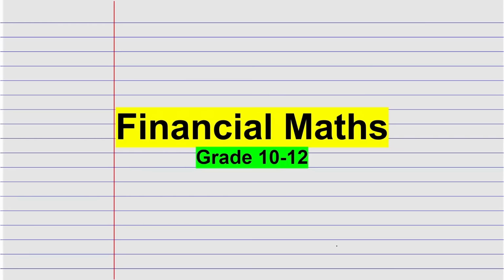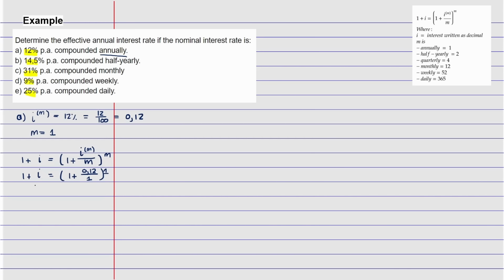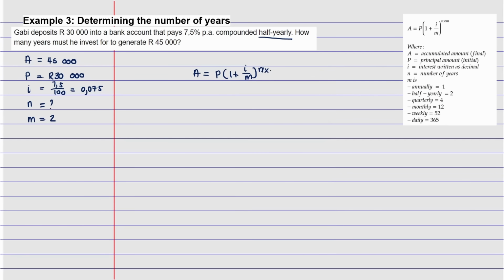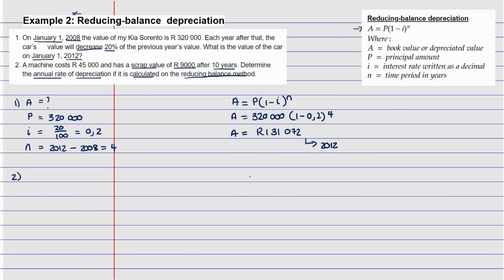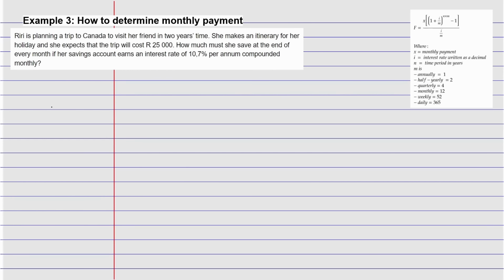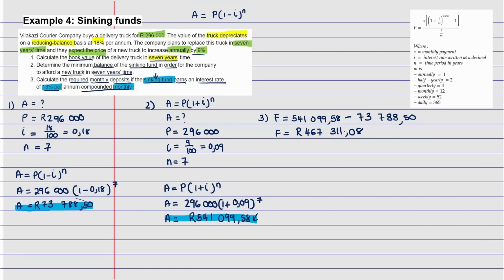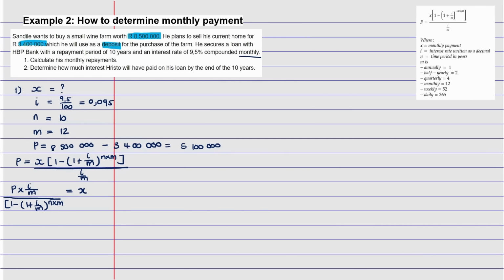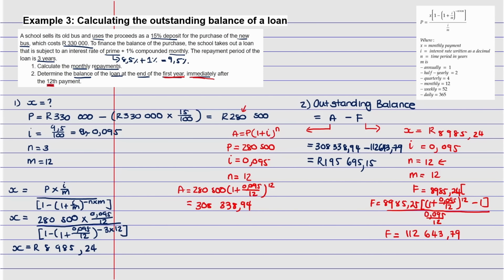Grade 12: Finance | Everything you need to know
Timestamp
00:00 - Intro
⏱️ Section 1: Interest Calculations
🟣 Simple Interest
02:13 – Determining the Accumulated Amount (3 min)
05:09 – Determining the Principal Amount (2 min)
07:23 – Determining the Interest Rate (2 min)
09:49 – Determining the Number of Years (3 min)
🟣 Nominal and Effective Interest Rates
12:49 – Nominal and Effective Rate Notes (2 min)
14:43 – Nominal and Effective Rate: Example (9 min)
🟣 Compound Interest
23:33 – Determining the Accumulated Amount (4 min)
27:10 – Determining the Principal Amount (3 min)
29:48 – Determining the Number of Years (4 min)
34:08 – Determining the Accumulated Interest Rate (4 min)
🟣 Depreciation
38:07 – Straight-Line Depreciation (4 min)
42:36 – Reducing-Balance Depreciation (6 min)
⏱️ Section 2: Value Over Time
🟣 Future Value
48:59 – Determining the Future Value (7 min)
55:37 – Future Value with Immediate Deposits (5 min)
01:00:30 – Determining Monthly Payments (5 min)
🟣 Sinking Funds
01:05:00 – Sinking Funds (14 min)
🟣 Present Value
01:18:56 – Determining the Present Value (8 min)
01:27:06 – Determining Monthly Payments (7 min)
🟣 Outstanding Balance
01:34:00 – How to Calculate Outstanding Balance (12 min)